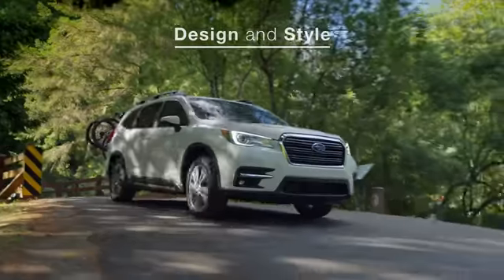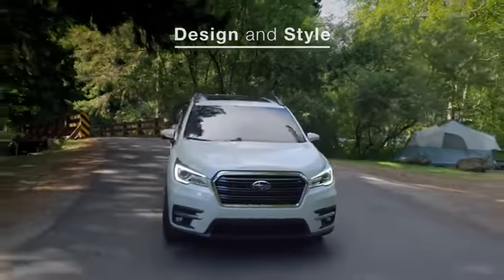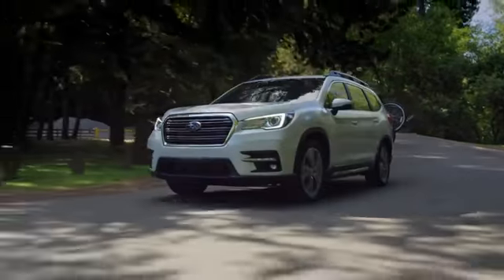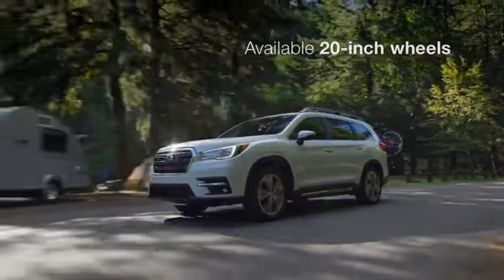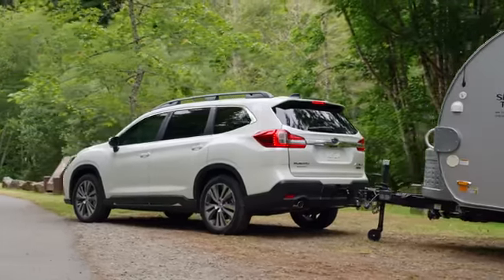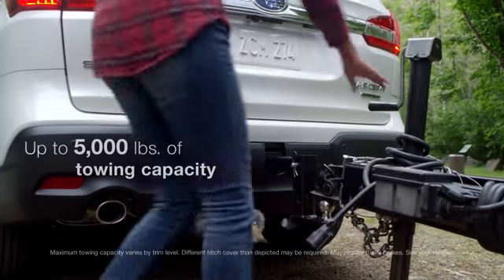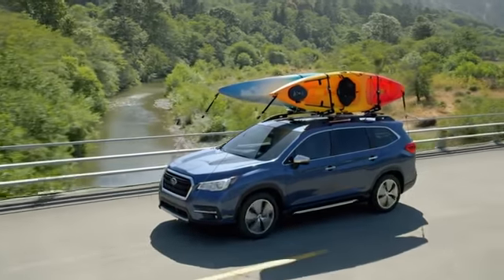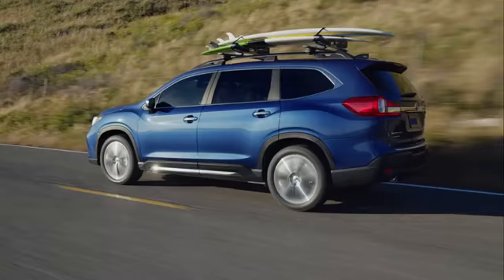2018 Subaru Ascent Syracuse NY | Subaru 3rd Row Seating Syracuse, NY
2018 Subaru Ascent
The premier Subaru dealership in the Syracuse  NY area is without a doubt Romano Subaru! Take one step on the lot of Romano Subaru, near Syracuse  NY, and you will quickly see why we are the premier. Romano Subaru has the premier Subaru inventory, from pre-owned to new. Romano Subaru has the premier Subaru service department. Romano Subaru has the premier Subaru parts department. Romano Subaru has the premier Subaru everything! Don't waste your time looking at other Subaru  dealerships around Syracuse  NY, just come visit the premier!